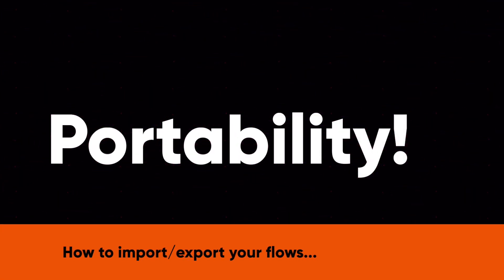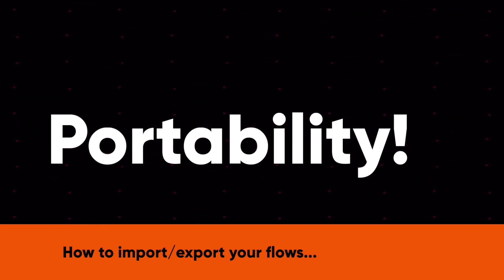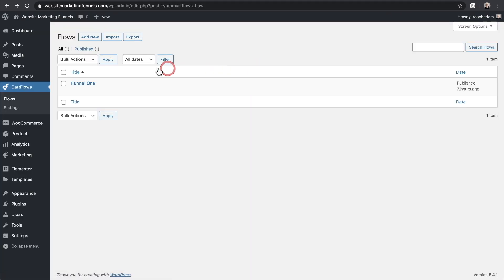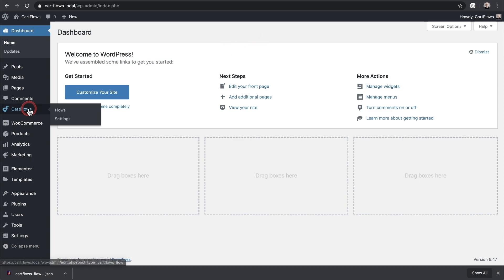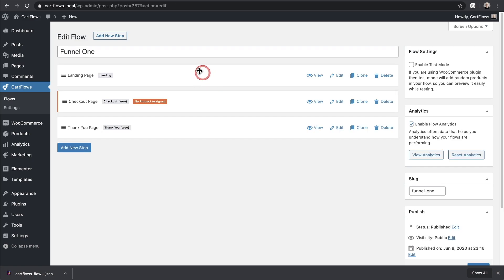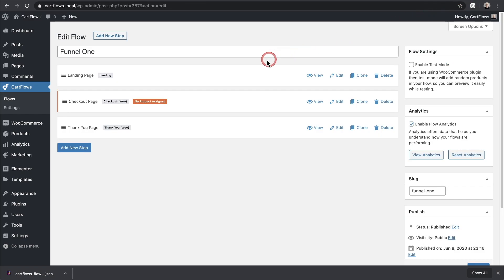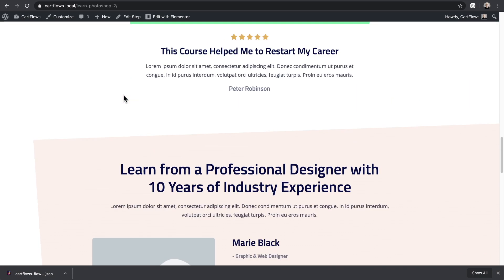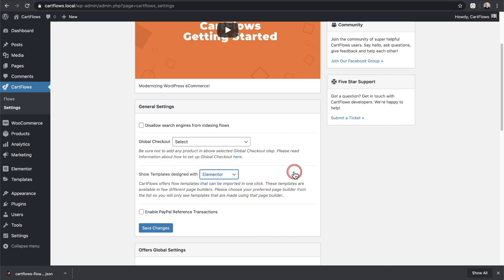How To Import / Export Your Sales Funnels In CartFlows Funnel Builder For WordPress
If you have ever wanted to export your sales funnels to a different website, we have made it incredibility easy to do so. In fact, you can even sell your sales funnel that you create and make it very easy for your customers to import and use your sales funnel designs.

The new feature is an enhancement of how we used to accomplish this, but now it's in one step.

We like to make things easy at CartFlows and we hope you use this feature enhancement.

Not a CartFlows Pro user yet?